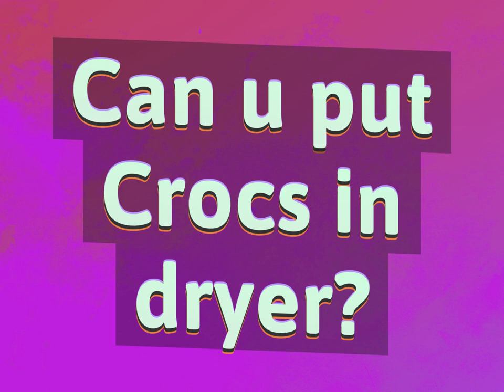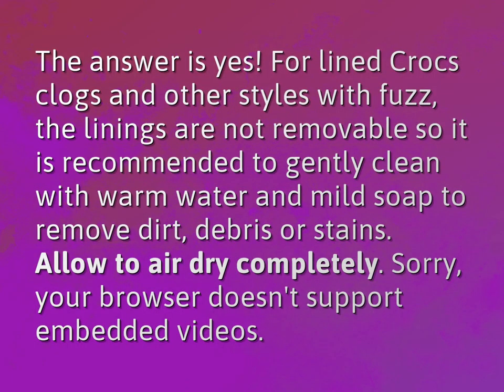Can u put Crocs in dryer?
James Webb (2022, August 8.) Can u put Crocs in dryer?
    WHYS.video